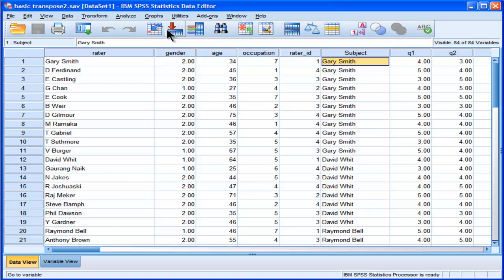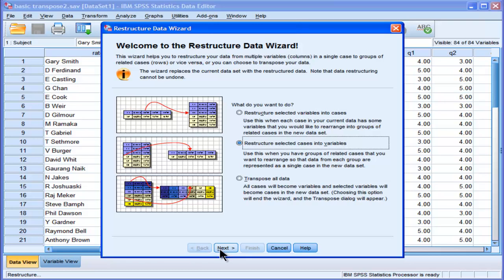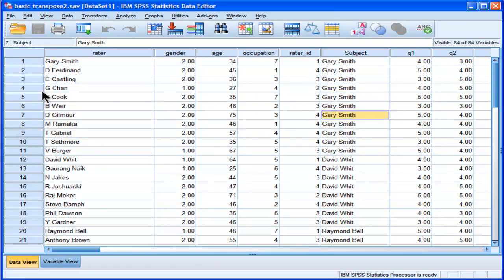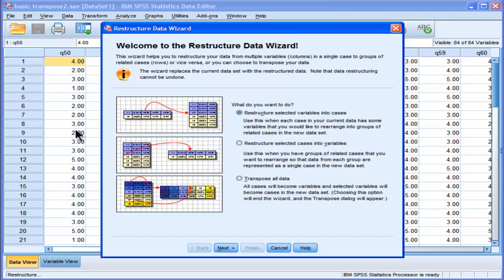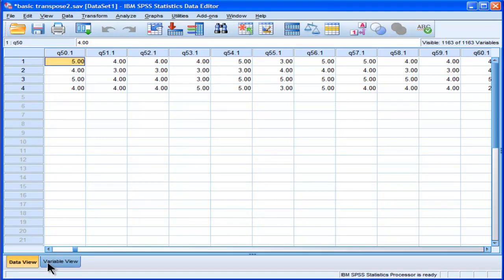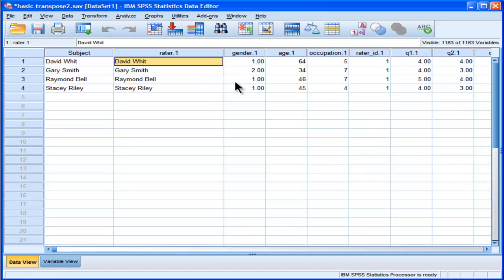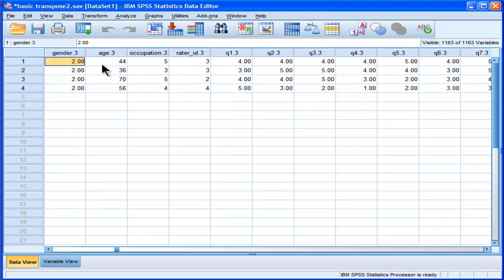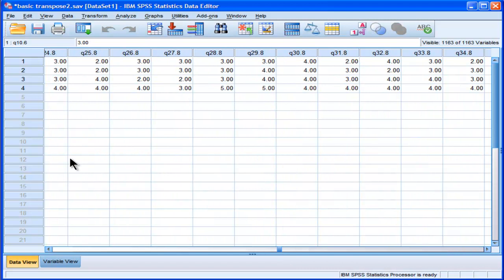Transpose Data - SPSS (part 2)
I demonstrate how to transpose data in the SPSS data editor. I do so using the basic transpose utility, but I also use the restructure data wizard utility which facilitates more complex requirements.